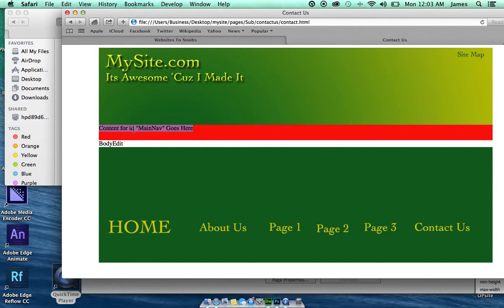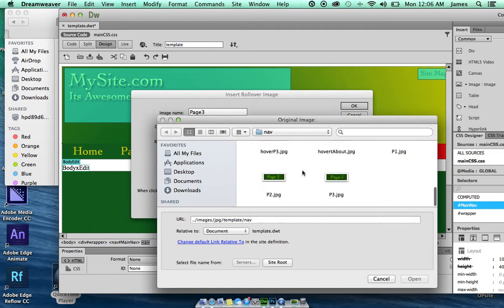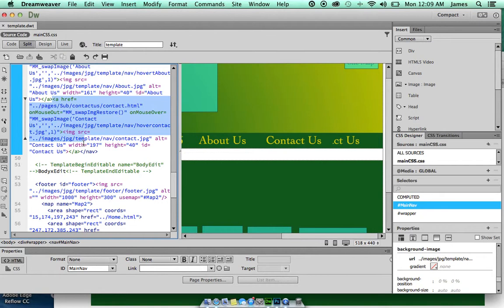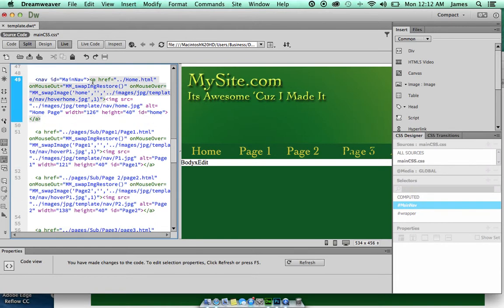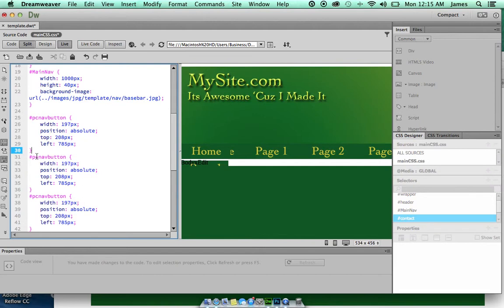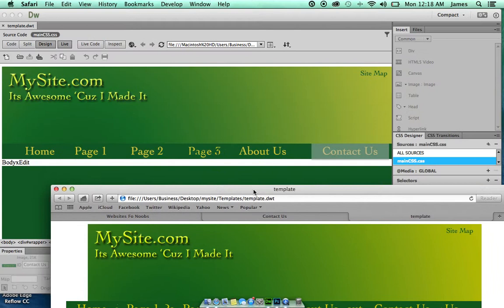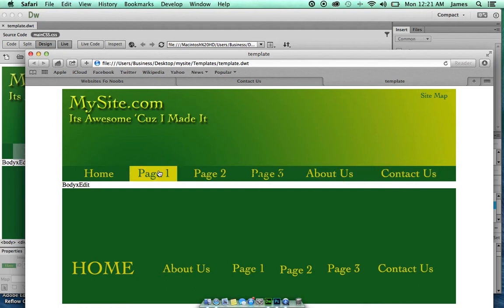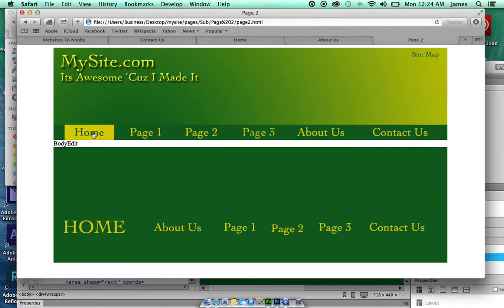Create a Website Navigation Bar --NO CODING!!!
Here we show you how to build a navigation bar with only using images made in Adobe PhotoShop